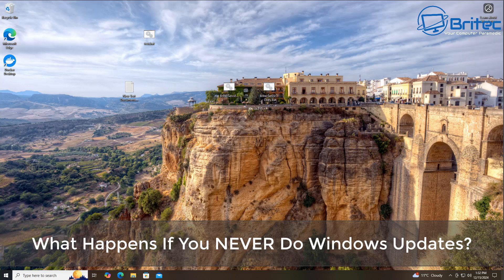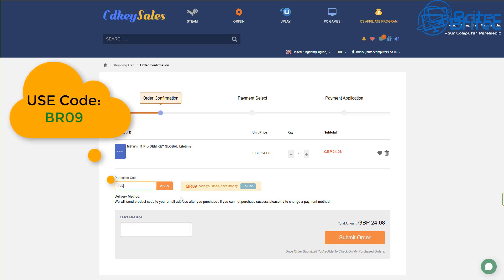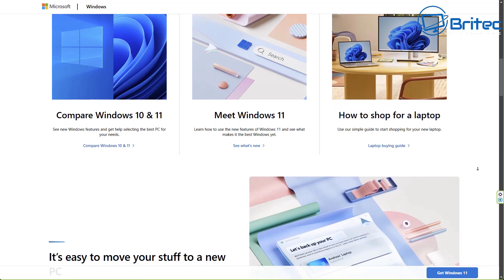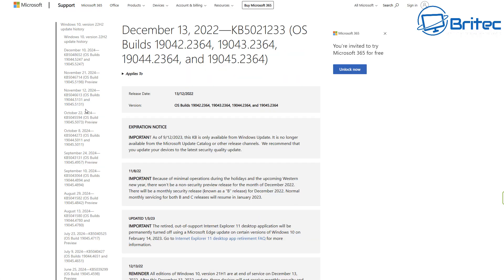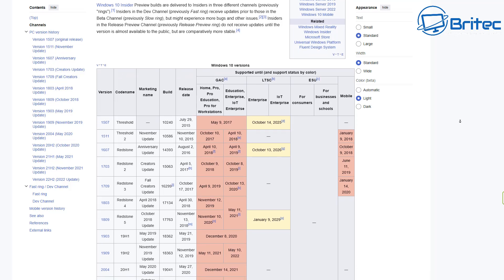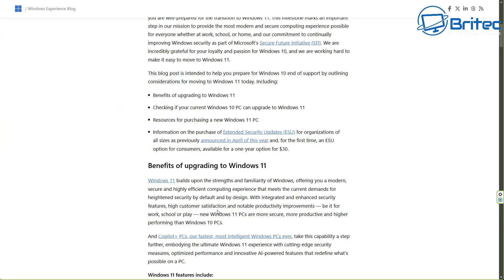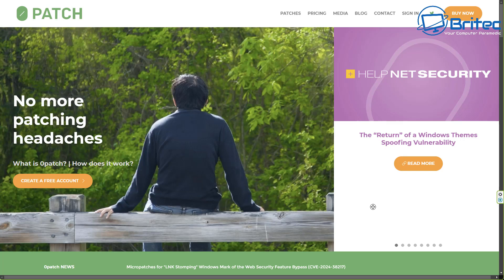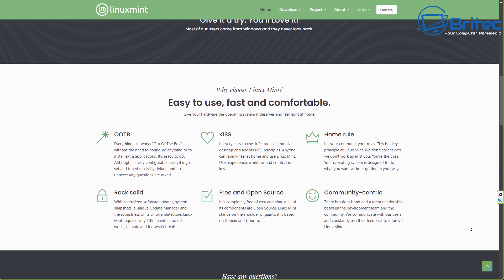What Happens If You NEVER Do Windows Updates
What happens if you never do windows updates? If you don't update Windows, your computer will be more vulnerable to security threats and may not receive important bug fixes and performance improvements. Your computer will be exposed to potential vulnerabilities.